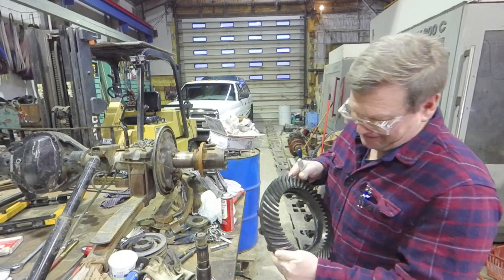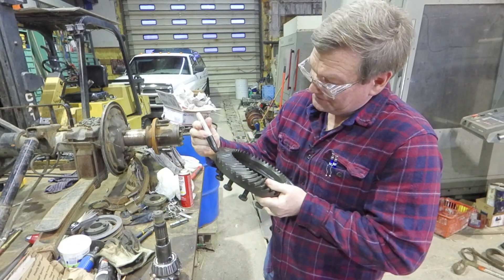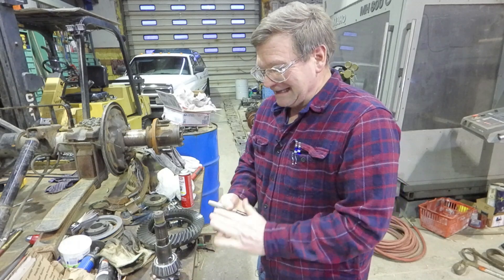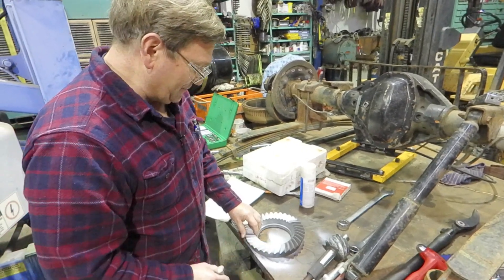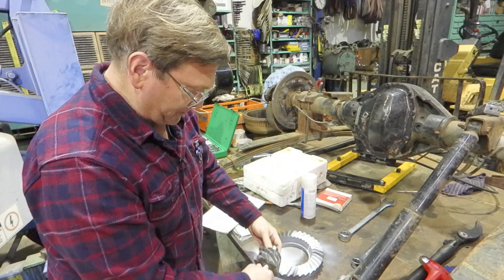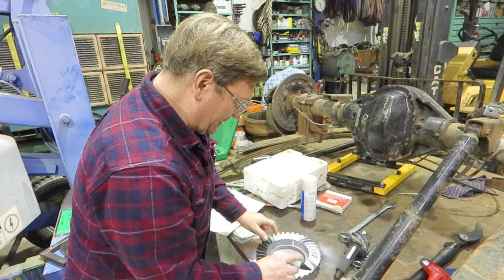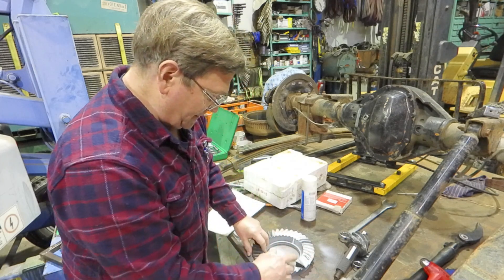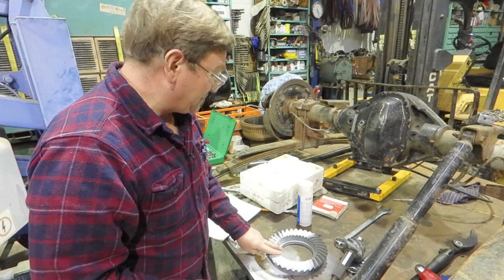Machinist's Minutes: Gear contact Patterning, part 1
In this video we cover patterning in depth, and how to apply what it tells you.